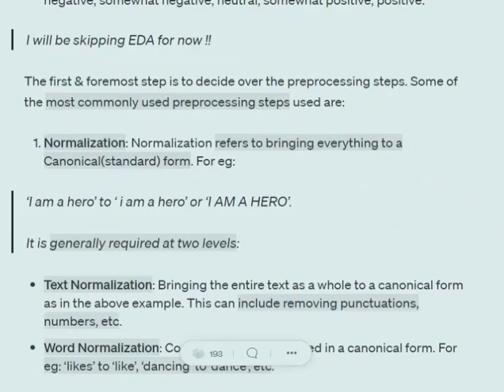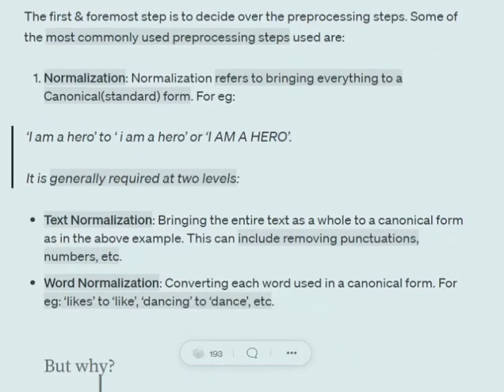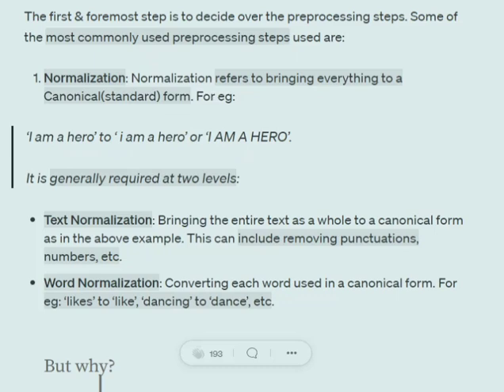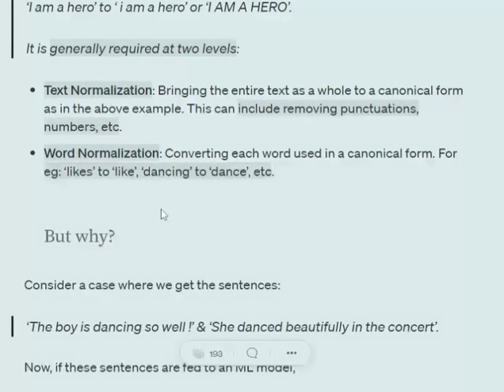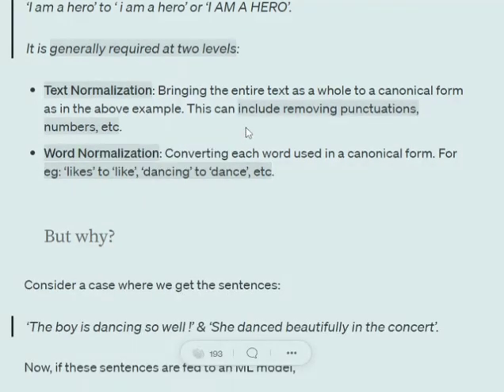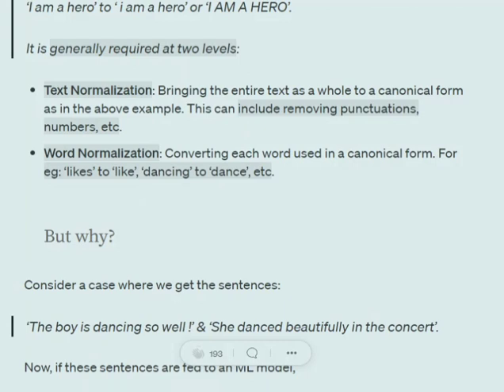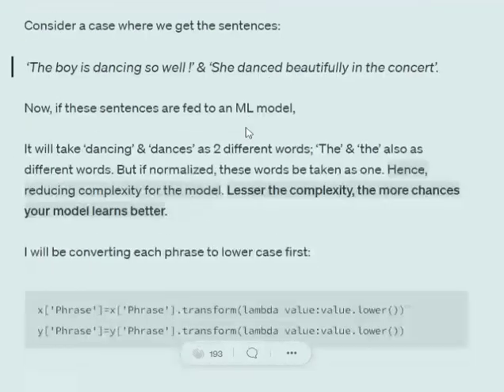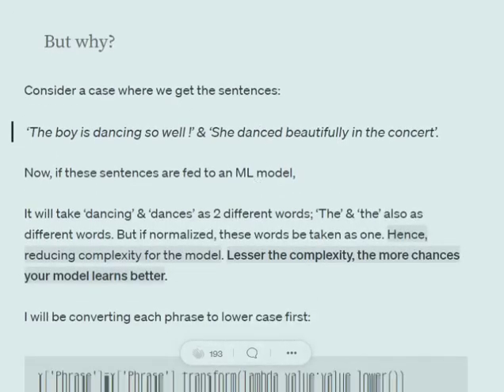What is normalisation in NLP?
This video explains what is normalization in text preprocessing and it's different types